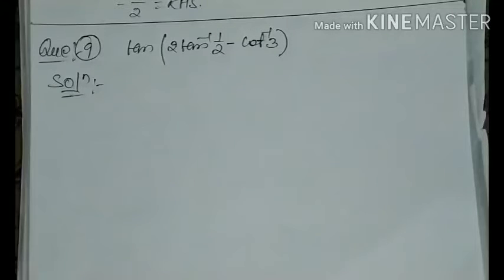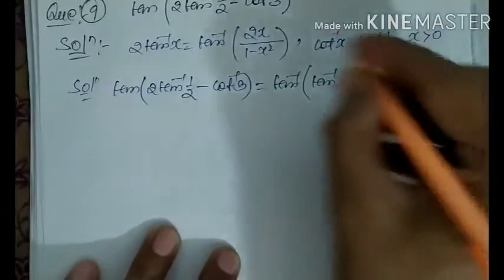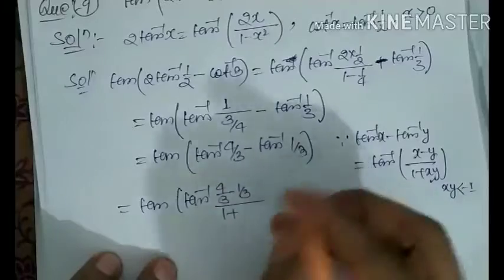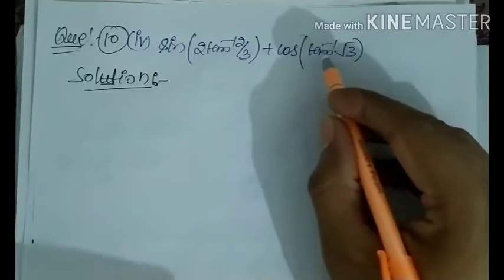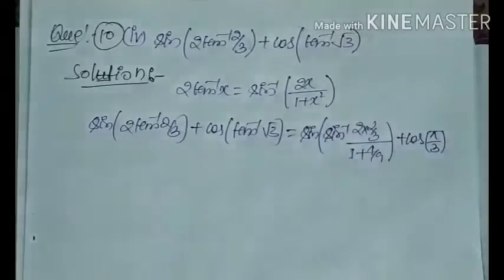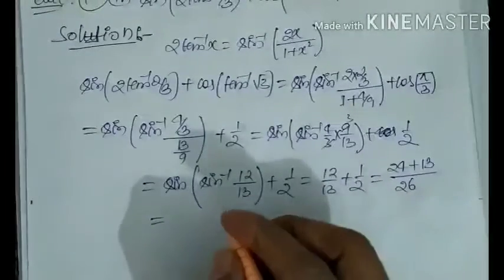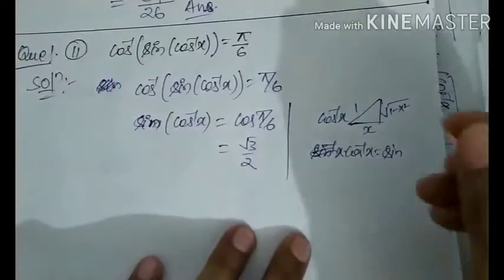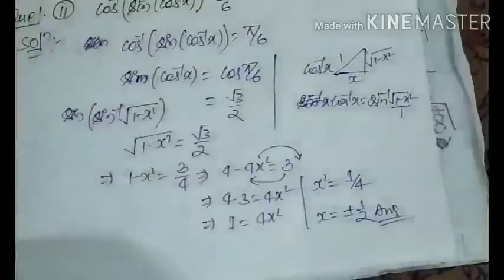Inverse Trigonometric function class12th chapty 2 part 3 ISC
Inverse Trigonometric function class12th exercise 2.2 part 3 ISC MATHEMATICS.